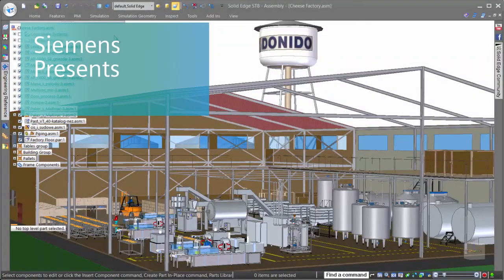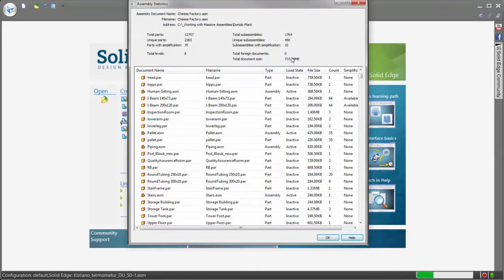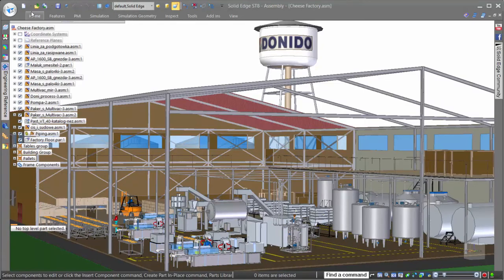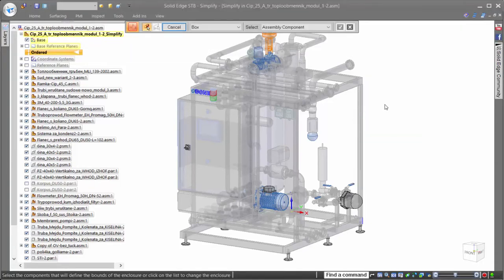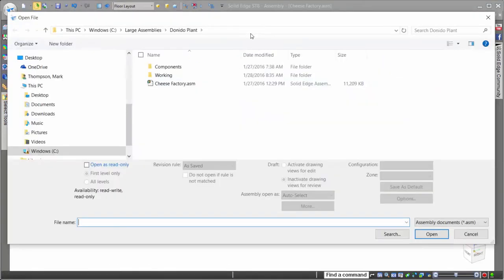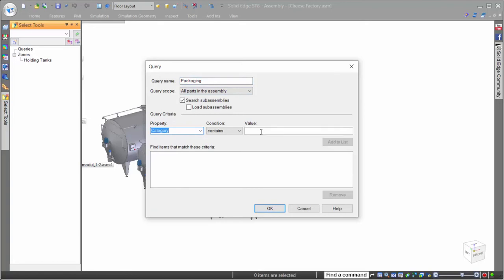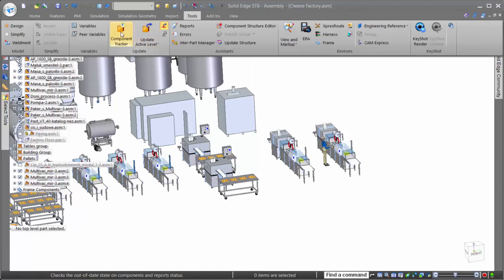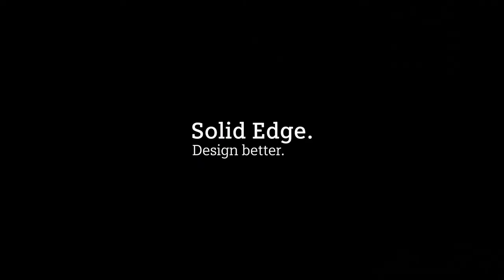Large Assembly Modeling in Solid Edge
In this demonstration, we show you how Solid Edge handles large assemblies. One of the biggest issues when working on large assemblies is how much time it takes to open and load all of the parts. Solid Edge accommodates for this by giving the user full control of exactly how a large assembly is opened using a variety of different tools. Solid Edge provides you with all the tools you need to work more efficiently in assemblies, whether your CAD model is 10 parts, 13,000 parts, or even 2.5 million parts.

Solid Edge is a portfolio of affordable, easy-to-use software tools that address all aspects of the product development process – 3D design, simulation, manufacturing, data management and more. Solid Edge combines the speed and simplicity of direct modeling with the flexibility and control of parametric design – made possible with synchronous technology.